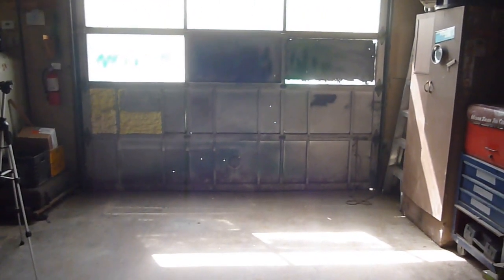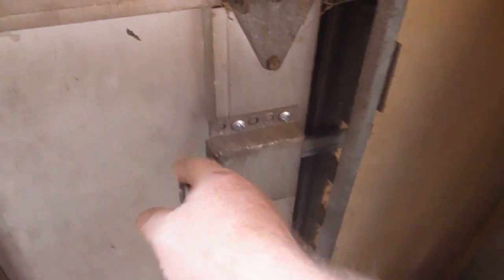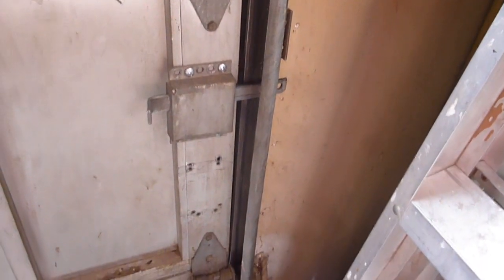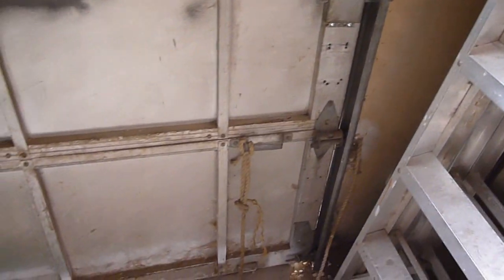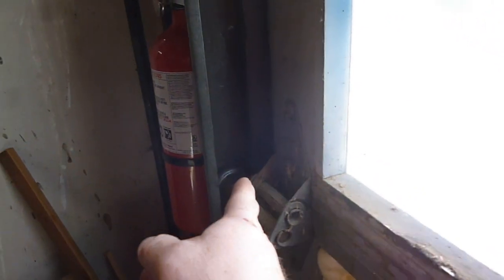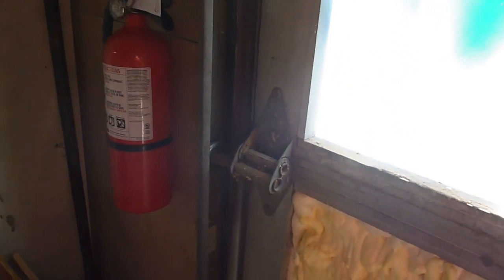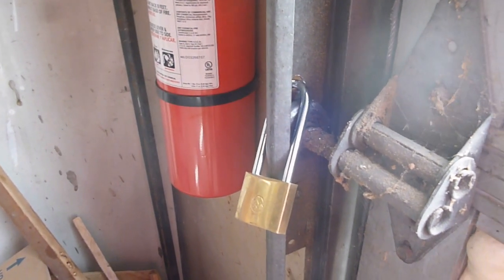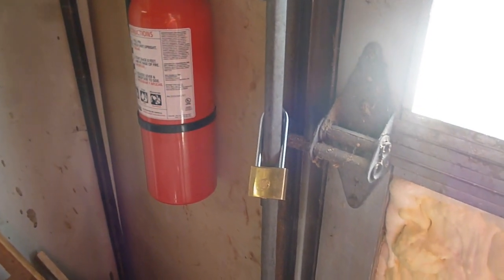GARAGE DOOR SECURITY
JACK OF ALL TIPS & TRICKS